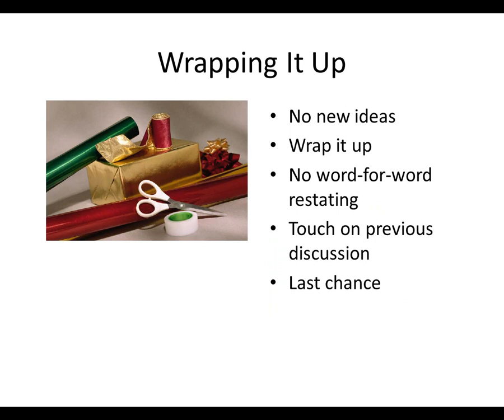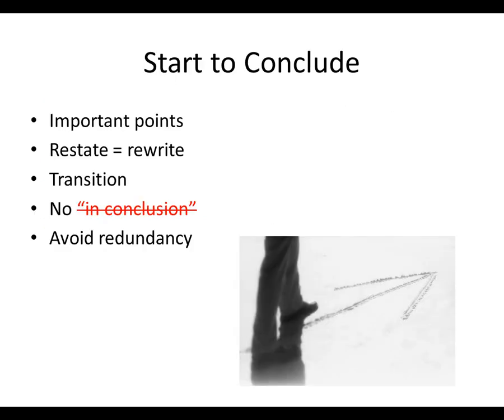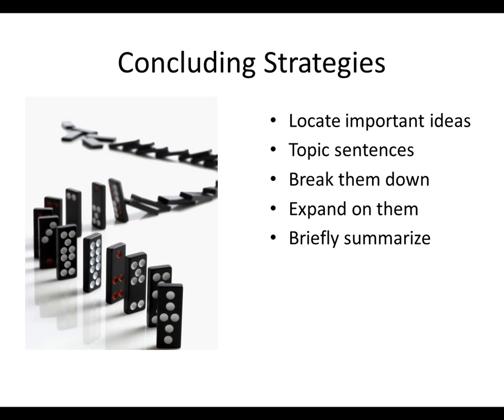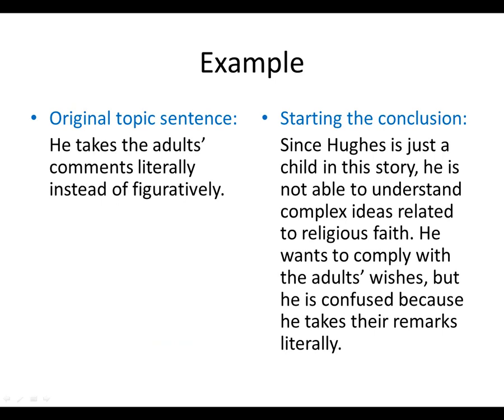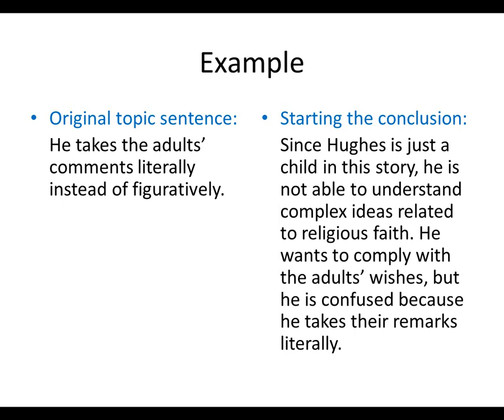How to Write Concluding Paragraphs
This video discusses how to write a concluding paragraph. Use these techniques for writing a literary analysis argument style research paper.